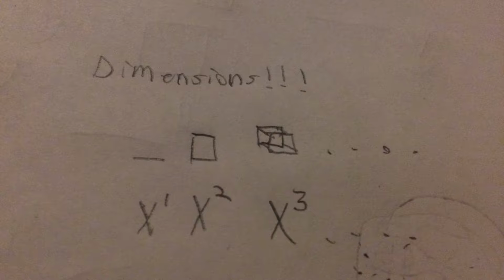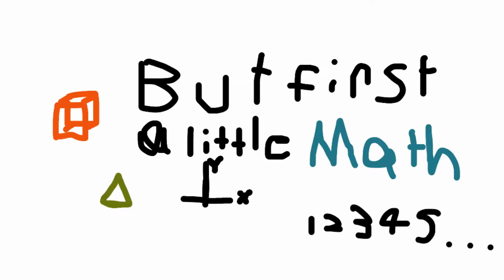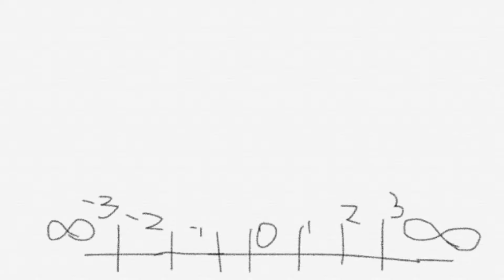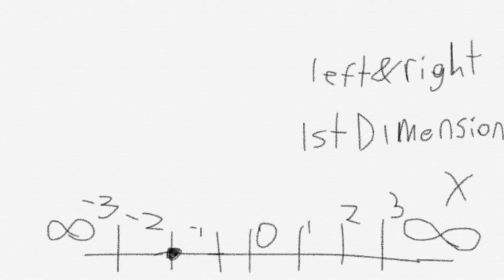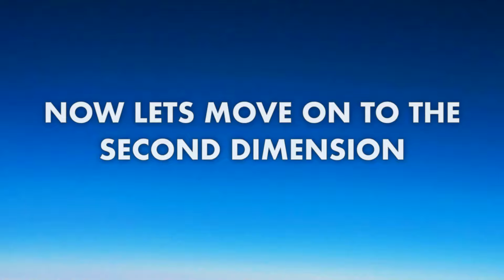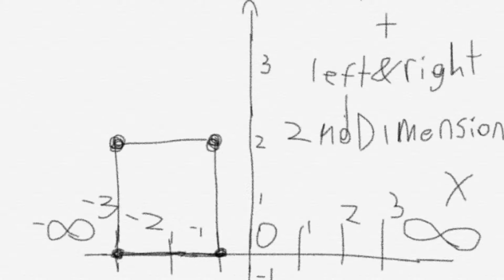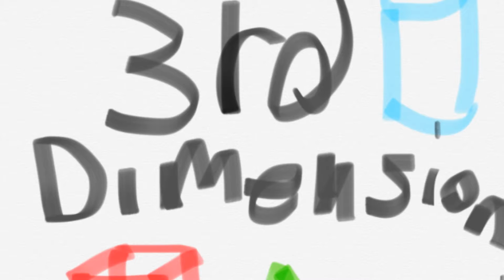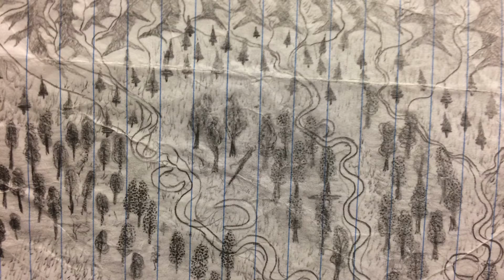Dimensions and the fourth dimension: part1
Images

Pinterest.com
-super mario bros.start screen
Copy right reserved for nintendo

Google.com
vincent van goghs stary night

Bolgging4everyone.info
Tsunami painting